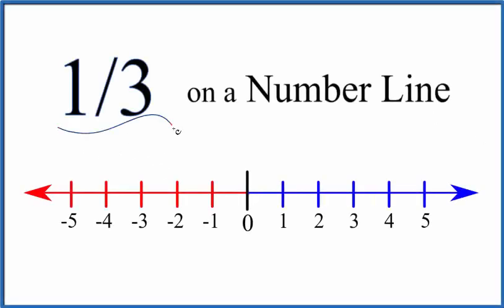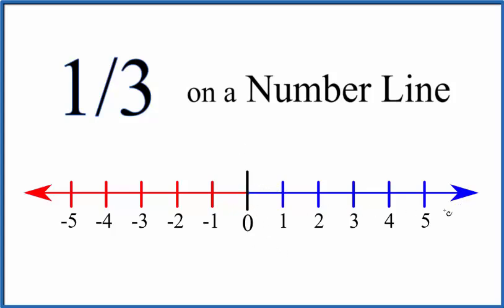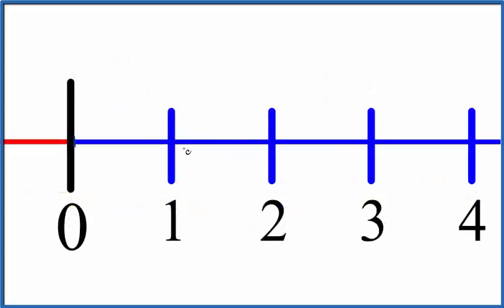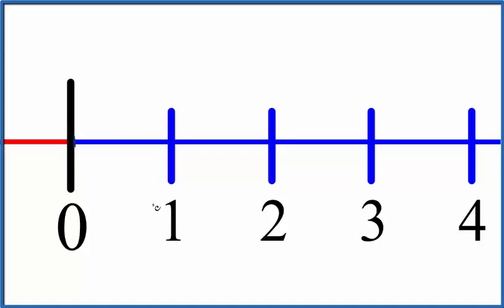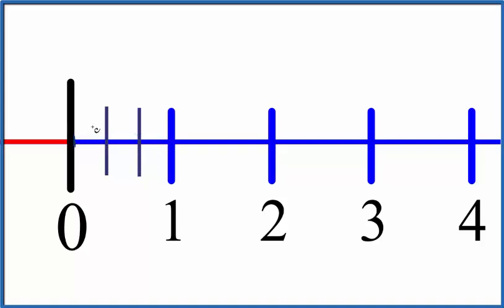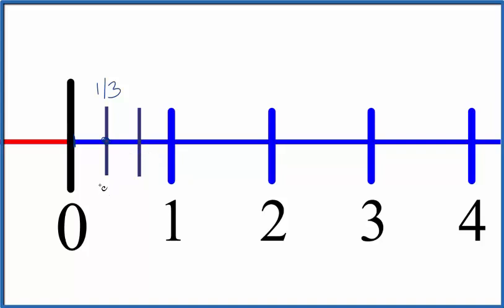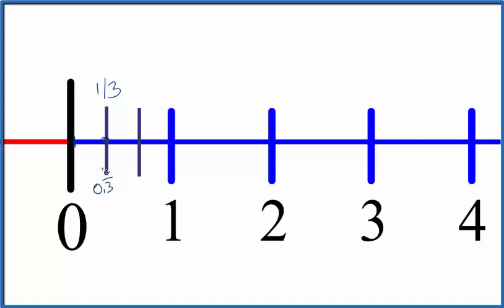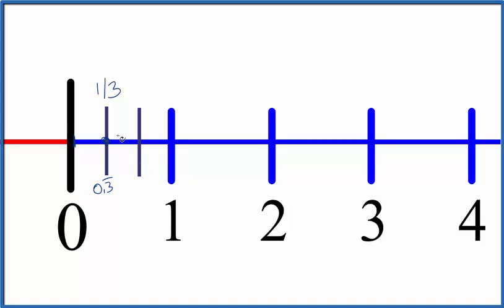Graph the Fraction 1/3 on a Number Line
In order to represent 1/3 (one-third) on a number line we first need to draw our numberline.